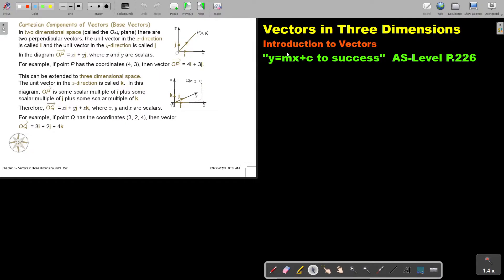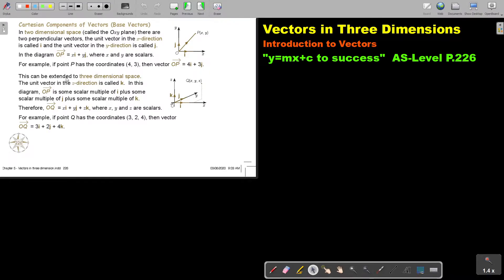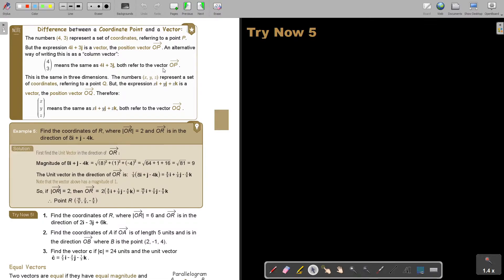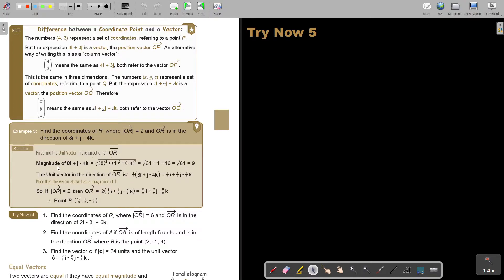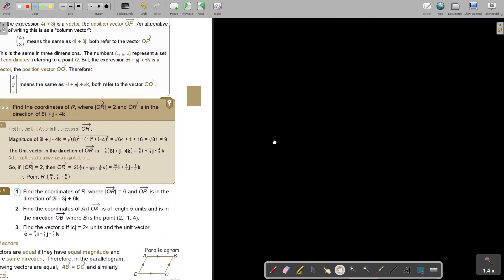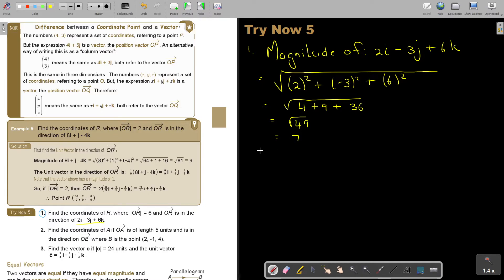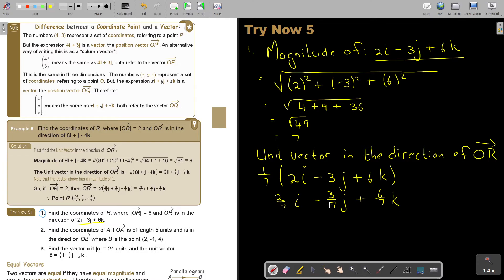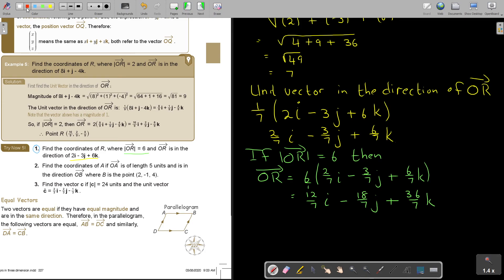5 5 Introduction to Vectors Part 5